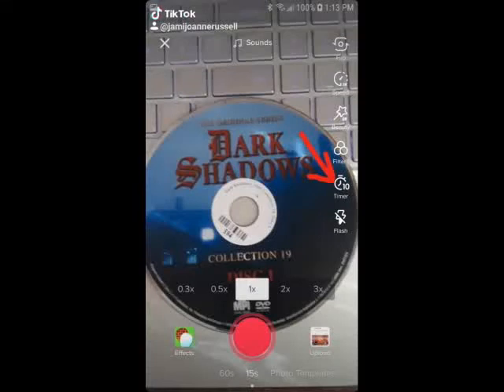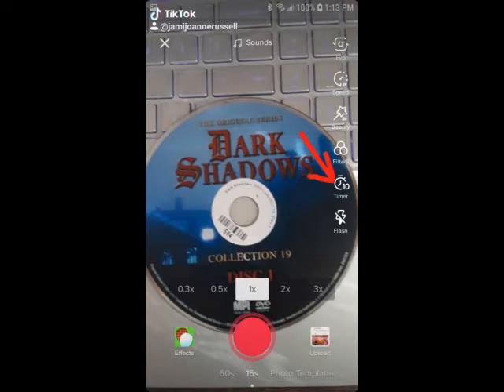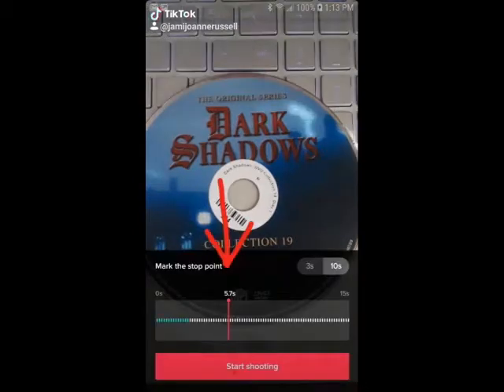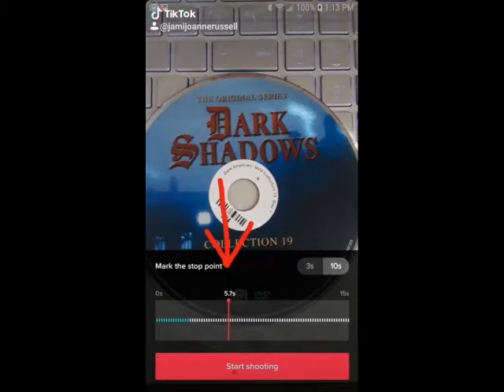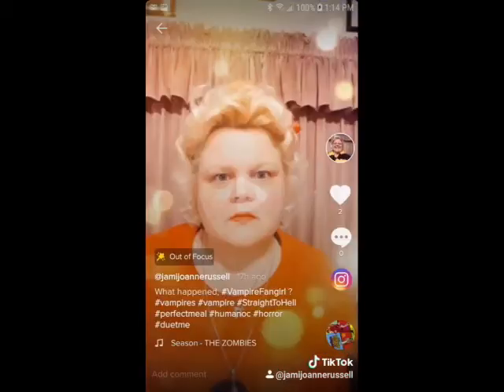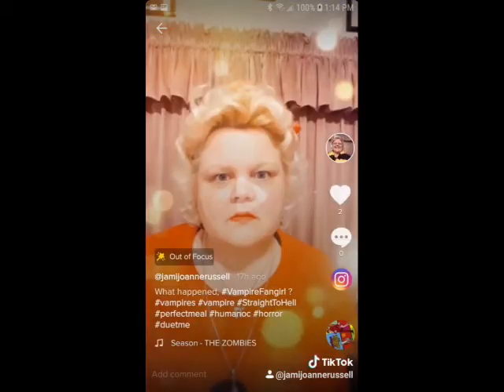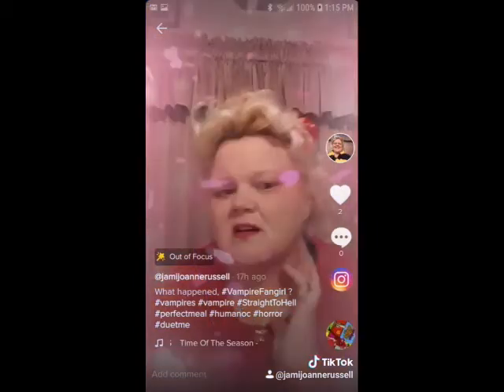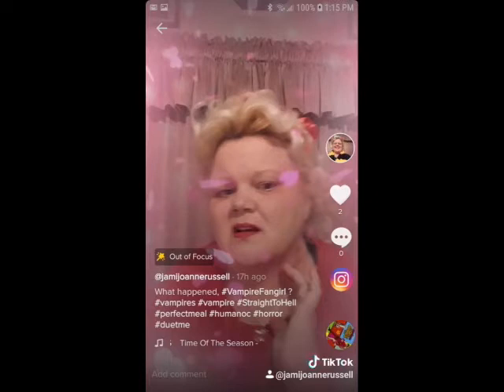Rough Tutorial On How To Do Transitions On TikTok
I noticed there's no real/updated guides on how people do transitions, effect changes, and costume changes on TikTok. So with the help of TikTok I make a rough guide that will help cosplayers and others up their TikTok game. I also included some of my own videos to show what I mean.

Also regular Amazon wish list

And Spicy Stuff list